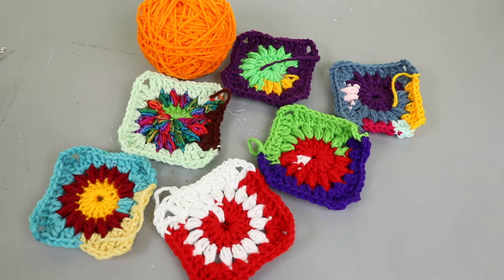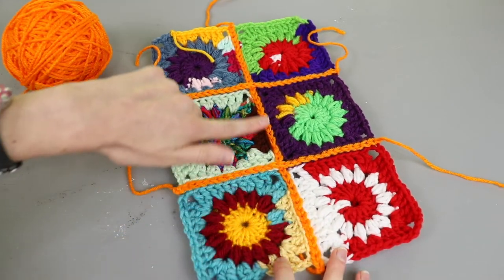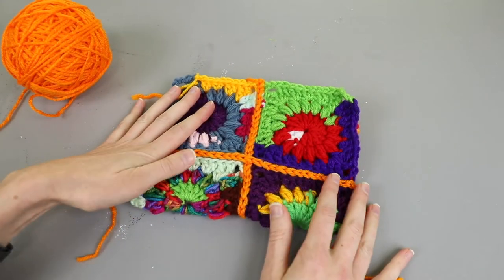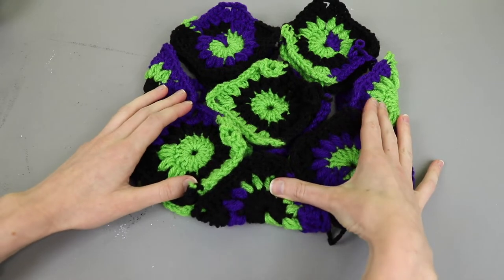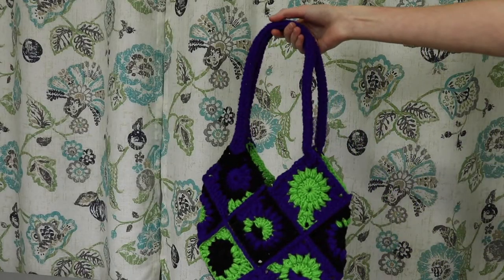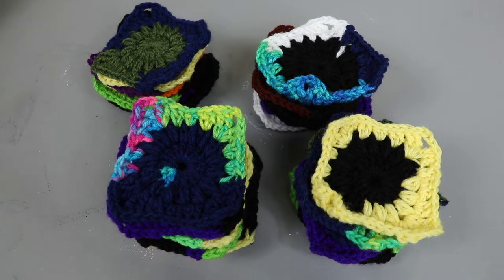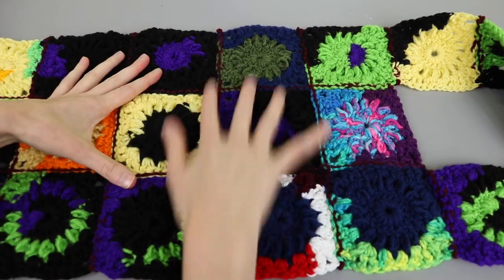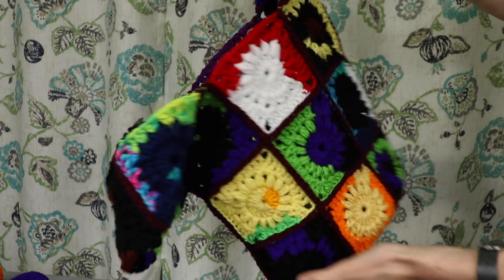3 Crochet Bags Made from Squares | Granny Square Tote, Japanese Knot Bag, & Small Purse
Put your crochet squares to good use with these 3 crochet bag designs! These bags use 6 squares for the small purse, 13 bags for the granny square tote, and 24 squares for the Japanese knot bag. Below I've linked to some resources on methods to seam the squares together, but you can use whatever seaming method you want. Feel free to use granny squares, mini sunburst squares, or any other type of crochet square you want!

Red Heart Super Saver Yarn